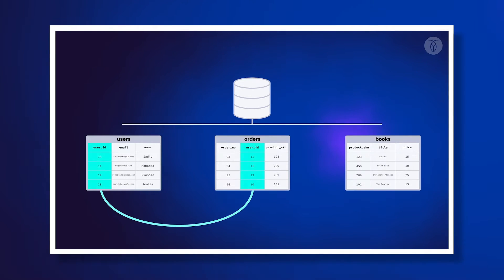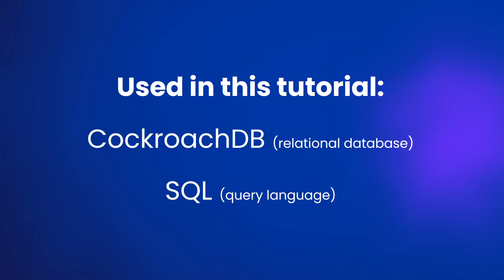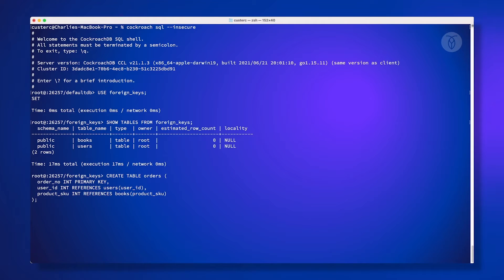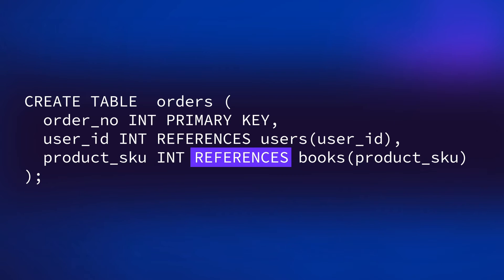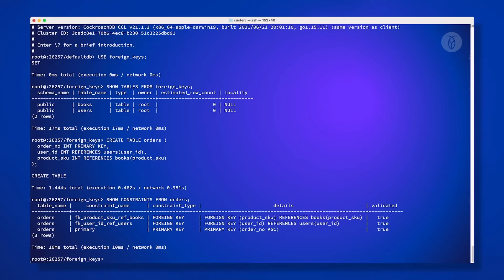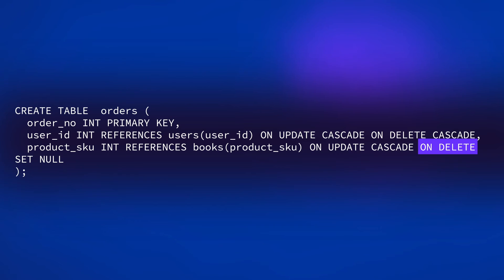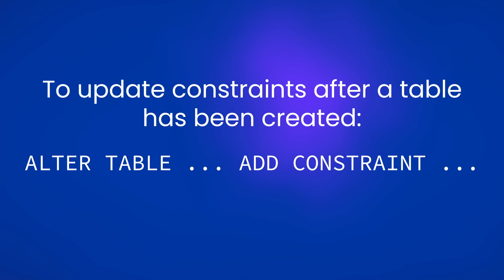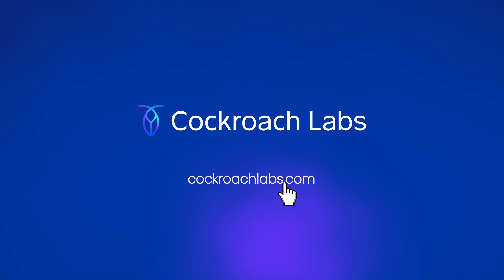How to Create Tables with Foreign Keys in SQL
Foreign keys are important for maintaining referential integrity in any SQL-based database. But how can you create tables with foreign keys, and more importantly, how can you ensure they are correctly updated when changes are made in the referencing table?

00:00 What is a foreign key
0:09 Setup
0:49 Creating a SQL table with foreign keys
2:03 Setting update and delete rules
2:54 Making changes after creating a table
3:11 Review

Set up a free CockroachCloud account and spin up a database